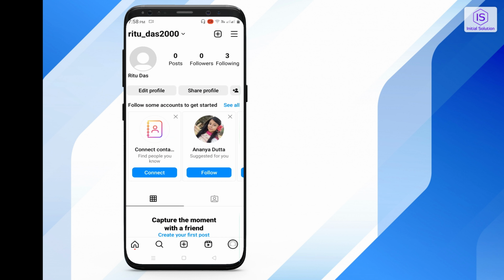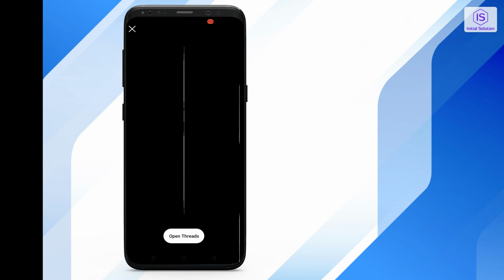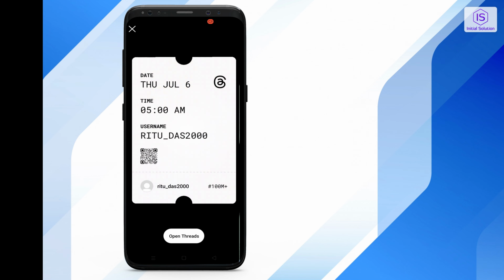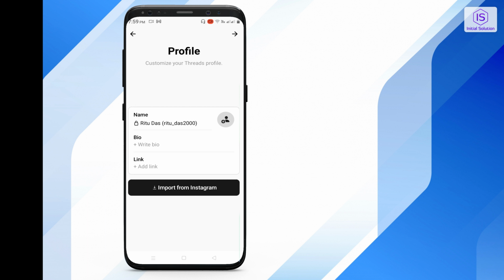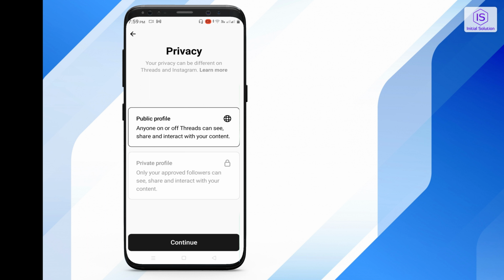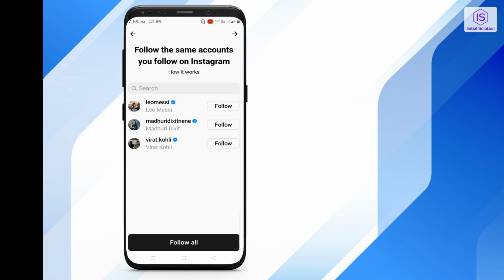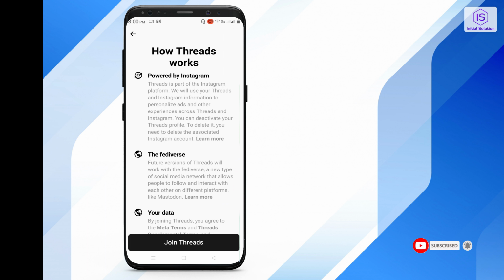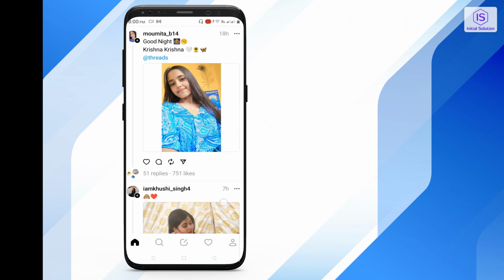How to make a threads account 2024 (Simple and Easy)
Ready to expand your online network? Learn how to make a Threads account and connect with professionals worldwide. Don't miss out on valuable connections! 🌐🤝

Step 1: Visit the Threads Website.
Step 2: Click on "Sign Up" or "Create Account."
Step 4: Fill in Your Profile Information (Name, Bio, etc.).
Step 6: Complete Your Threads Account Setup.

📖 Chapters of How to Make a Threads Account:
00:00: Introduction: Welcome to Initial Solution Channel
00:03: Explaining the Topic: Creating a Threads Account (Instagram Extension)
00:10: Accessing Threads Option in Instagram: Navigating to the Threads Extension
00:19: Opening Threads Page: Exploring the Threads Interface
00:26: Linking Threads with Instagram: Connecting Threads to Instagram Account
00:33: Adding Bio and Information: Customizing Threads Profile Details
00:42: Importing Information from Instagram: Using the Import Feature
00:51: Setting Profile Privacy: Choosing Public or Private Profile
01:02: Following Options: Selecting Followers to Follow on Threads
01:12: Understanding Threads Features: Reading Through Threads Functionality
01:22: Joining Threads: Completing the Account Creation Process
01:30: Explaining Threads Usage: Understanding How Threads Works
01:41: Conclusion and Call to Action: Like, Comment, Share, and Subscribe
01:49: Sponsorship Announcement: Introduction to Xirosoft  Services
01:54: Sponsorship Details: Xirosoft  Graphic Design, UI/UX Design, Digital Marketing, and Web Development Services
02:00: Sponsorship Call to Action: Visit the Description for More Information about Xirosoft
02:54: End Screen and Video Outro
03:07: End of Video